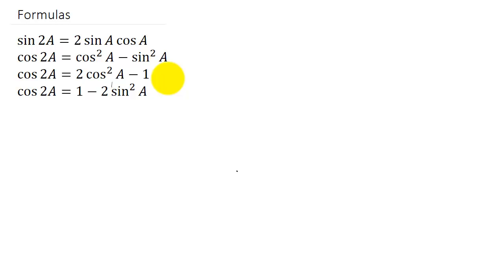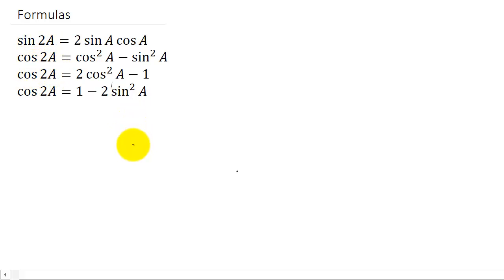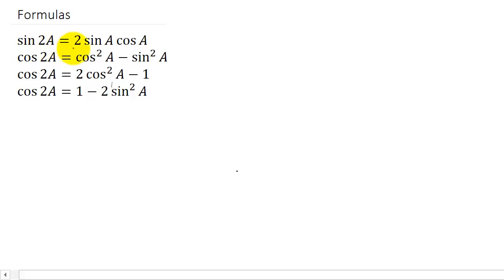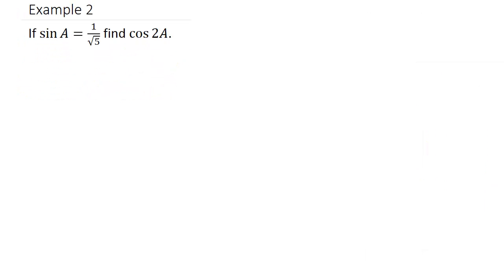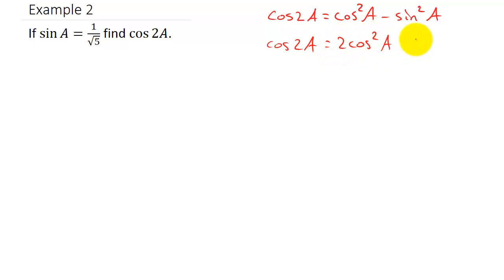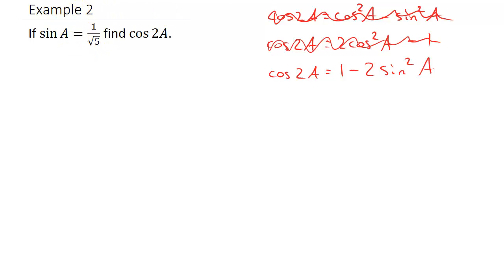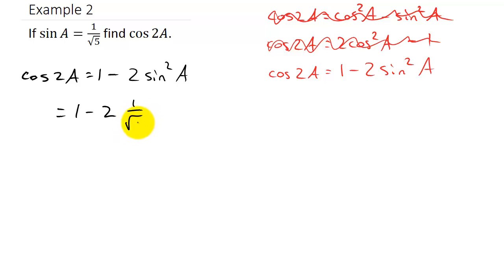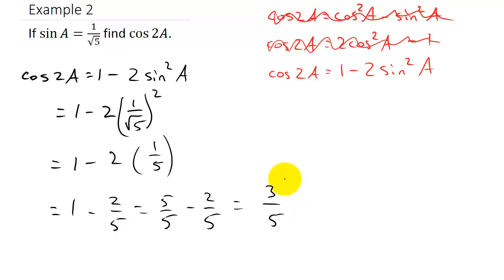Trigonometry - Double Angle Identities Example 2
This video shows how to find the value of a double angle identity given other information.